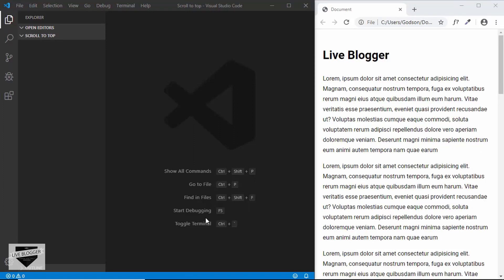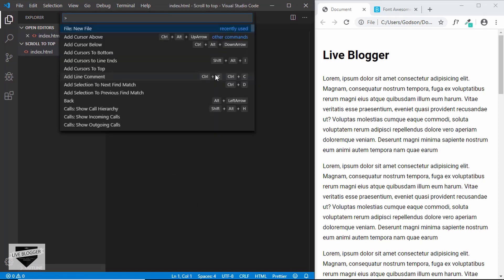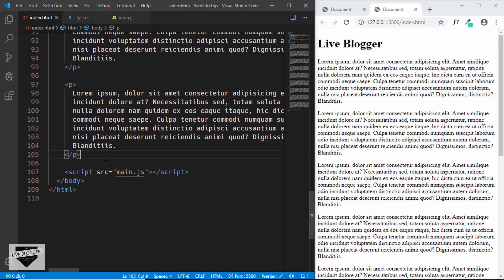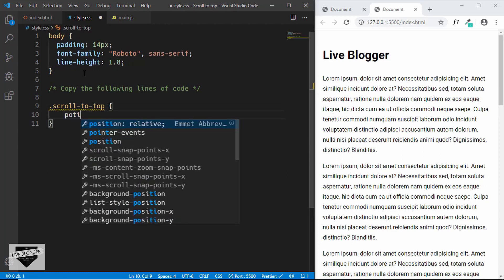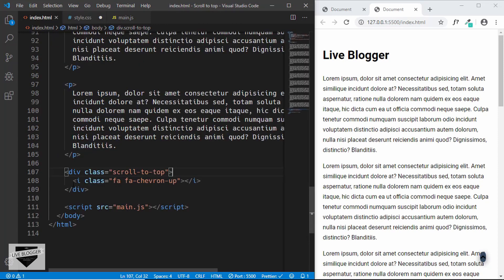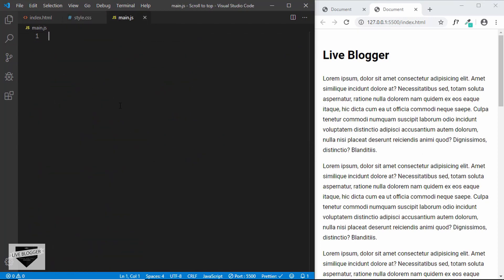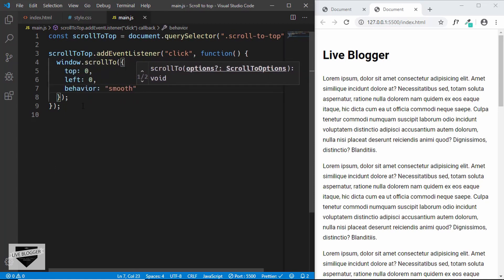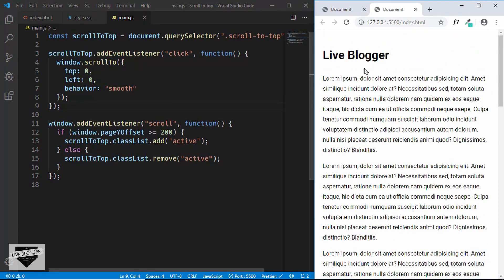Create A Custom Scroll To Top Button For A Blogger Website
Hi guys, in this video, I will show you how to design a custom scroll to top button for your Blogger website. I will design everything from scratch using HTML, CSS and vanilla JavaScript. Hope you like it.